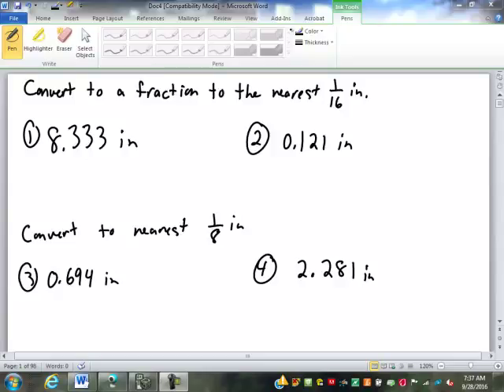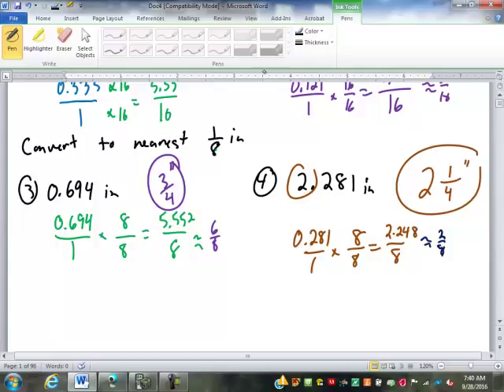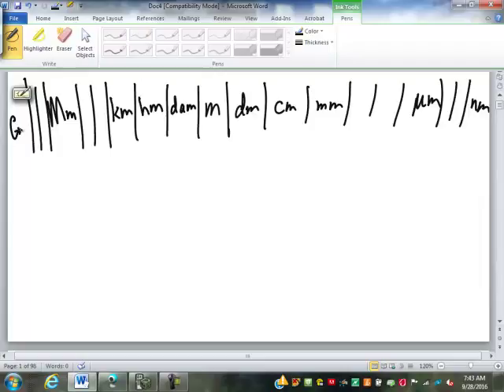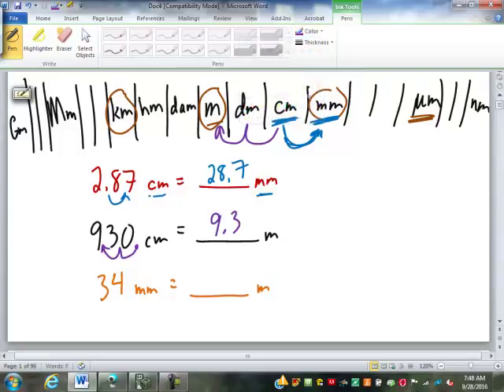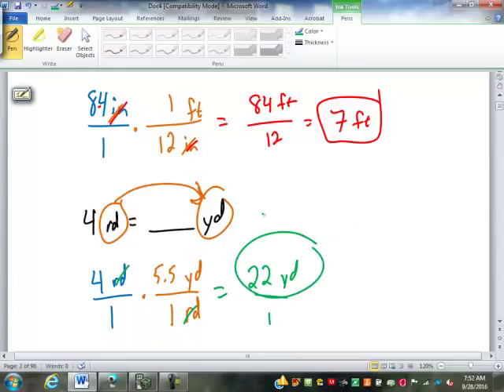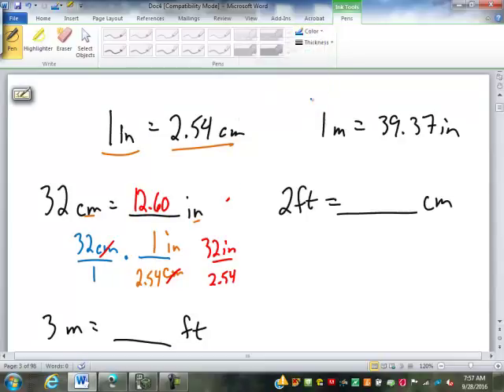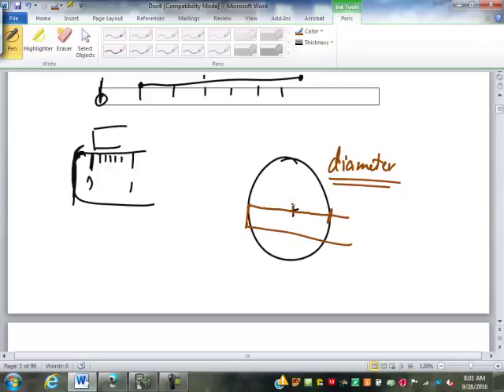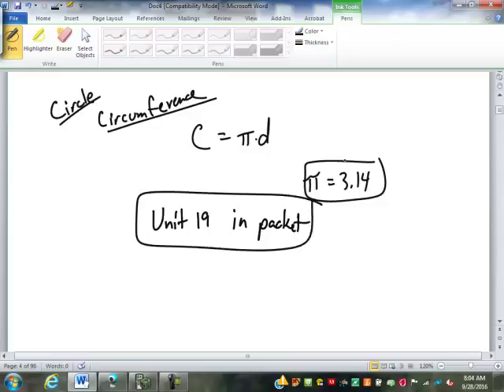22 Converting Length Measurement